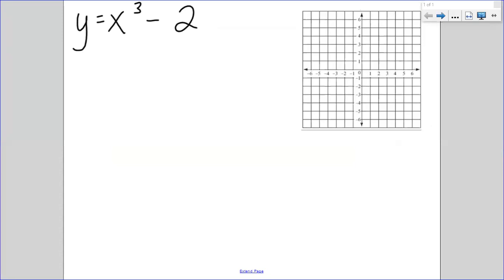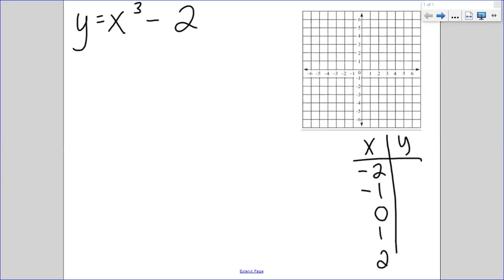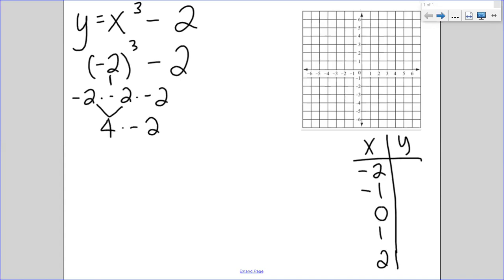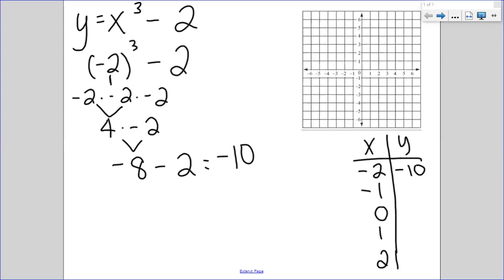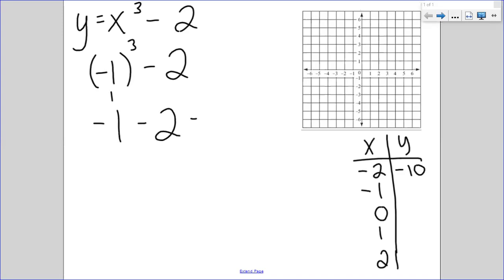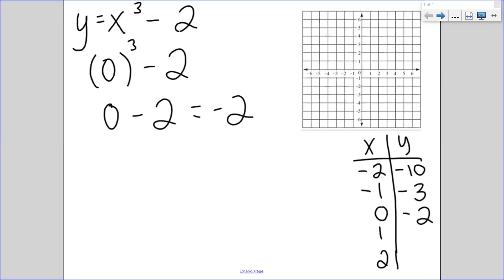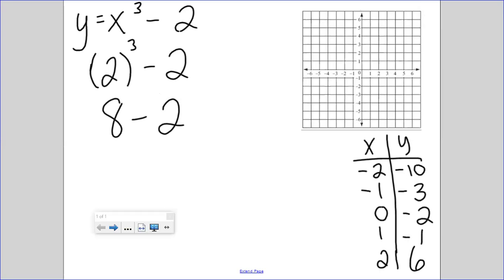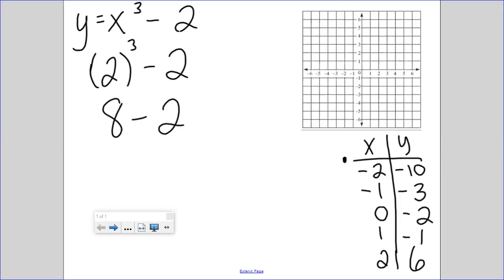Non Linear Equation Graphing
I walk through a question about graphing a non-linear equation.